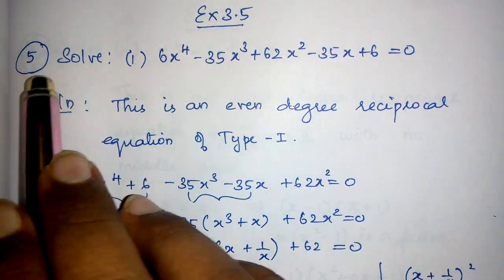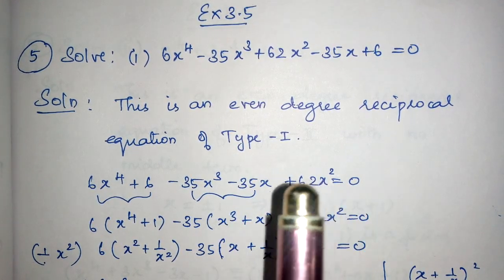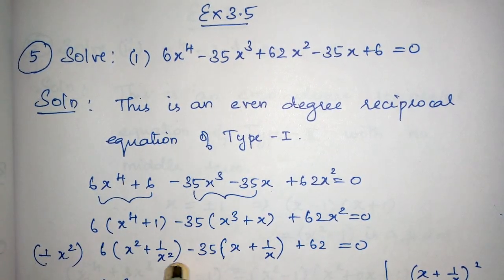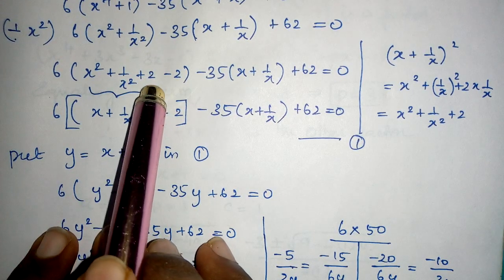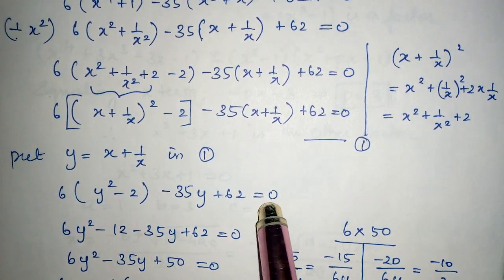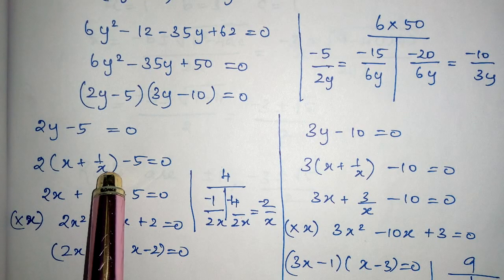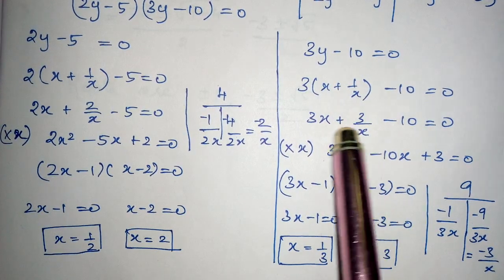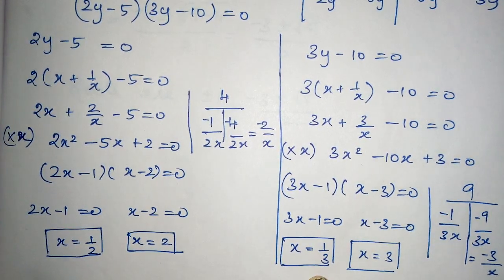12TH MATHS EX 3.5 - 5 (i)